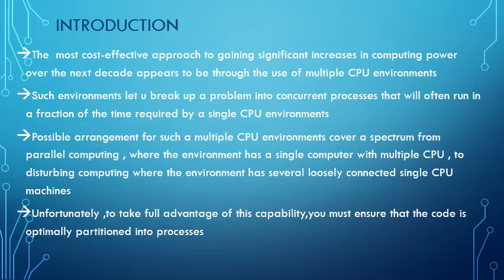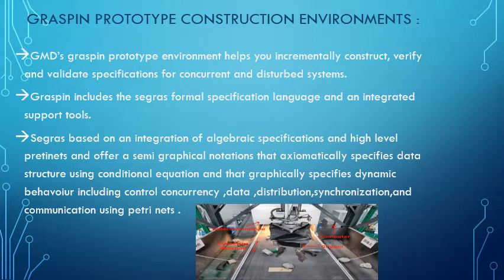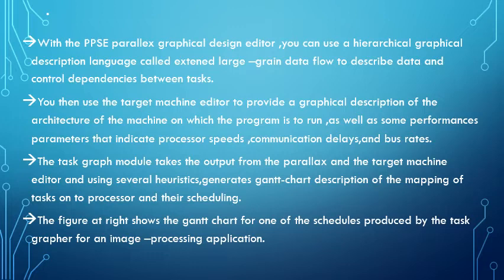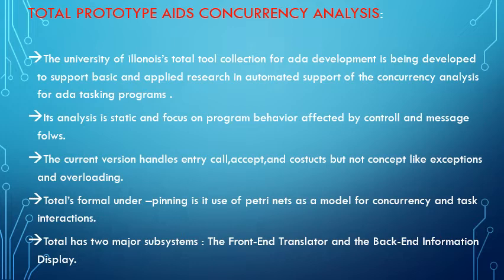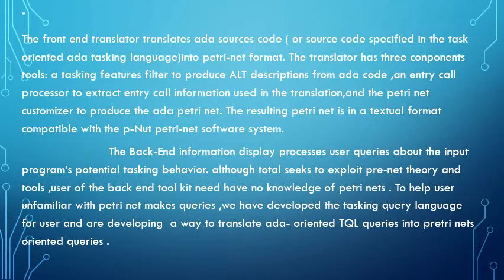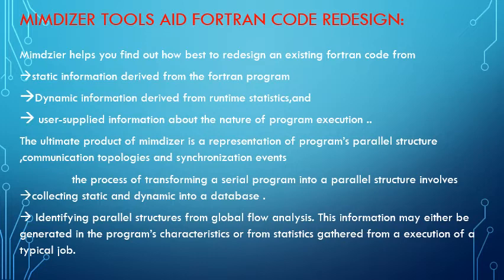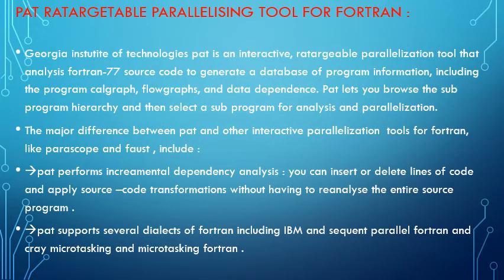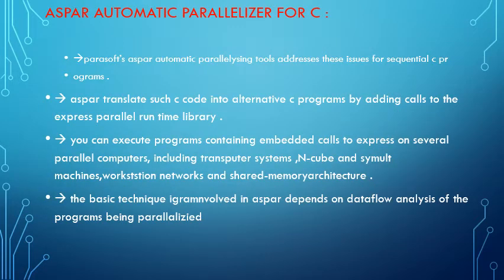tools for multiple cpu environment